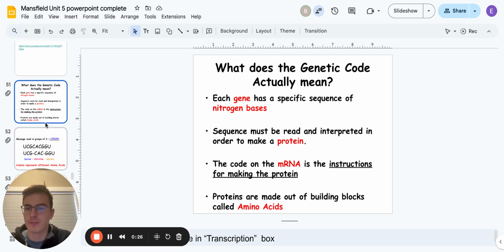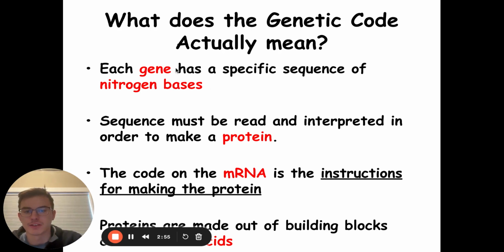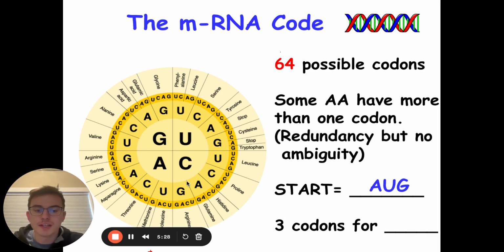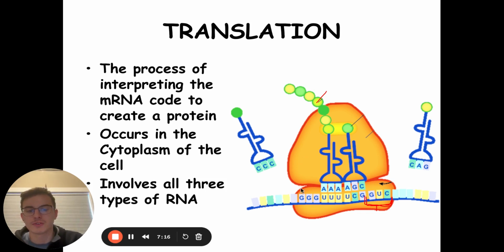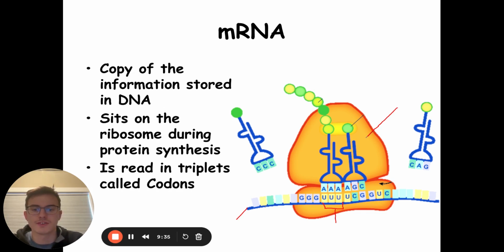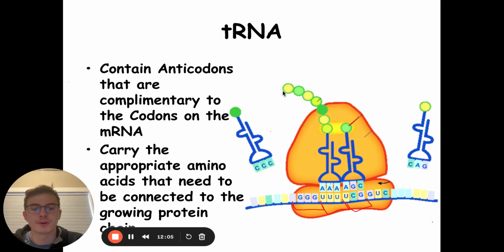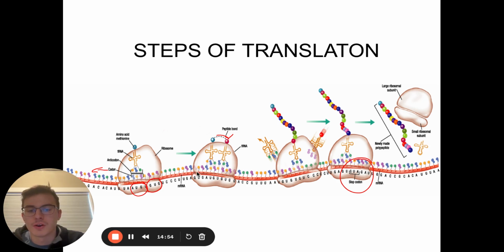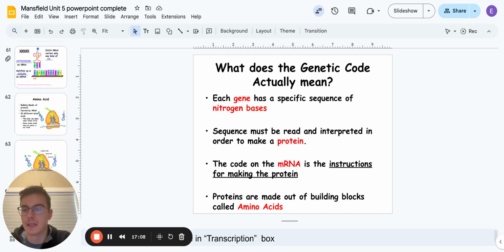Understanding Translation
In this video we are talking about the process of translation, where mRNA is turned into a protein.